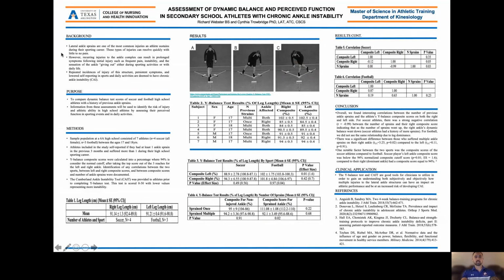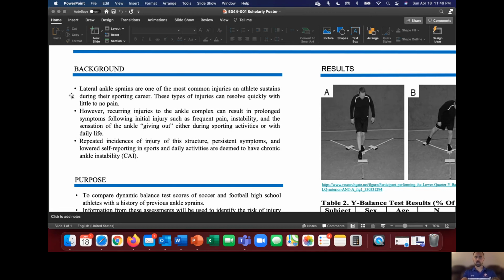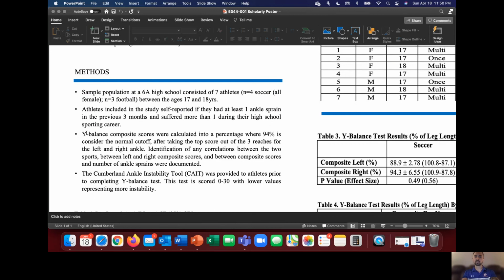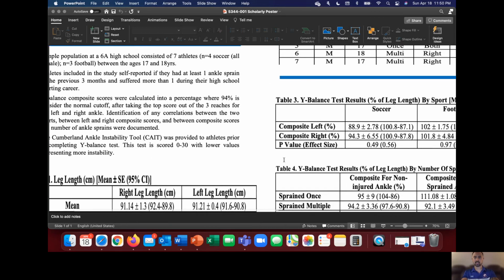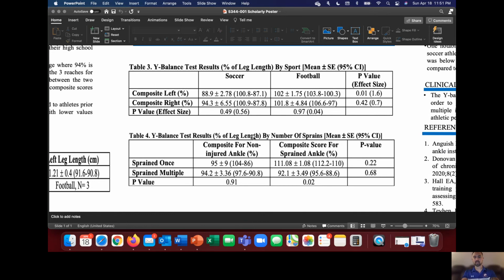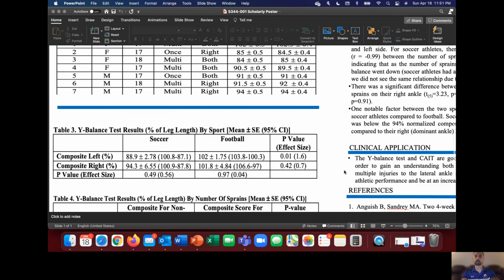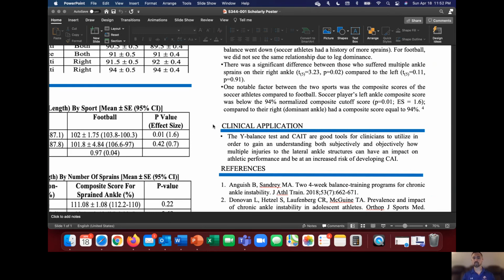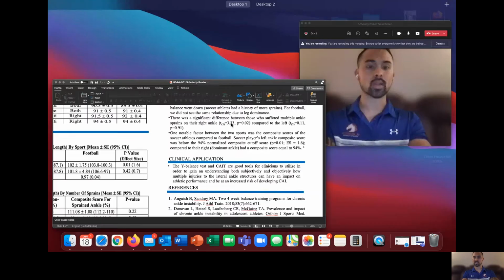Assessment of Balance & Perceived Fx in Secondary School Athletes With Chronic Ankle Instability